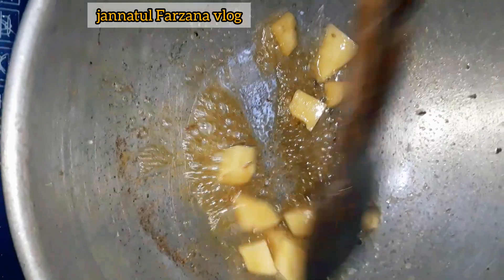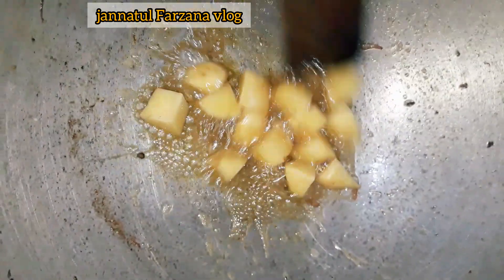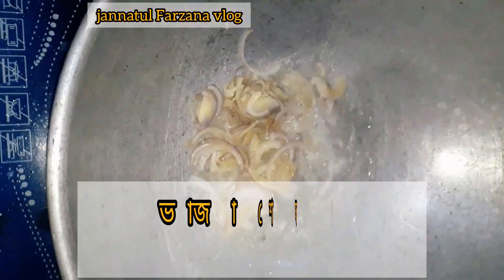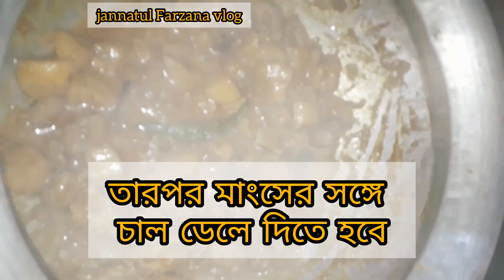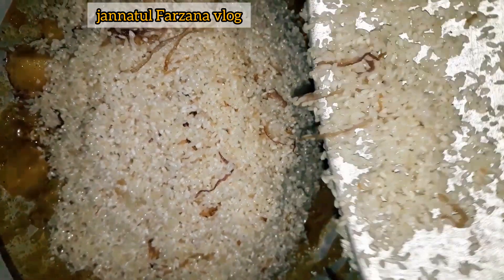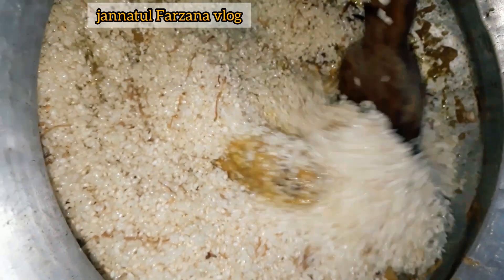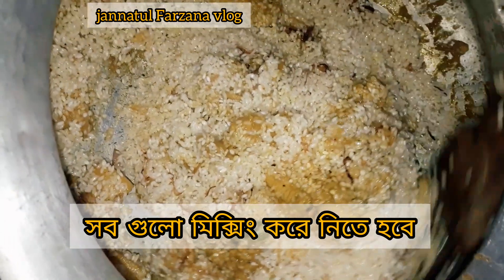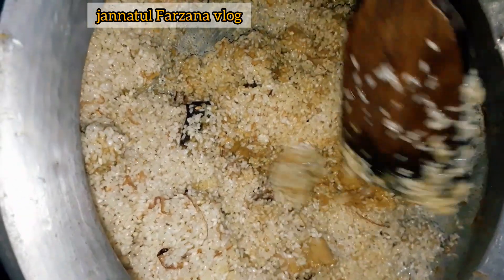আমার প্রথম বিরিয়ানি রান্না🙈|| my fast cooking biriyani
আমি প্রথম বারে বিরিয়ানি রান্না করলাম,,, তা ও শশুর বাড়িতে,,, অনেক ভয়ে ভয়ে ছিলাম 😰 আল্লাহ জানে কি হয়,,, কিন্তু আলহামদুলিল্লাহ অনেক ভালো হয়ছে 😊😊 সবাই আমাকে সাপোর্ট করবেন,,
আর ভুল হলে ক্ষমার চোখে দেখবেন ধন্যবাদ 🥰🥰❤️